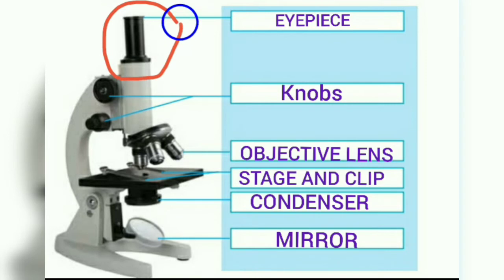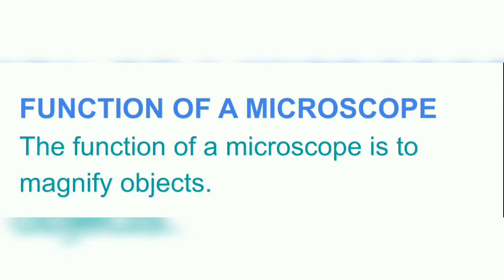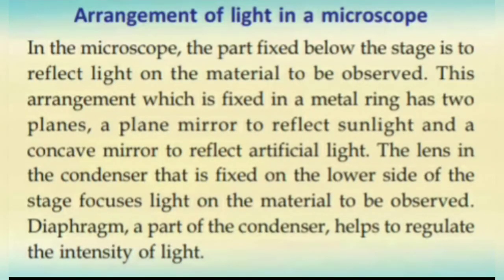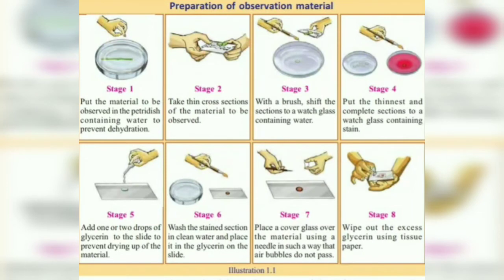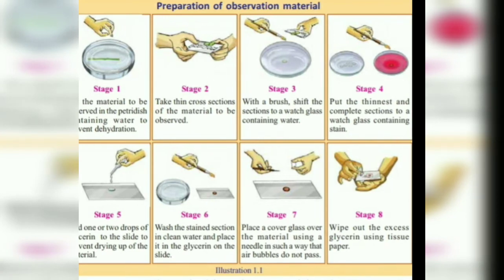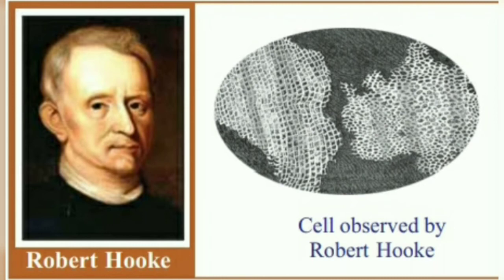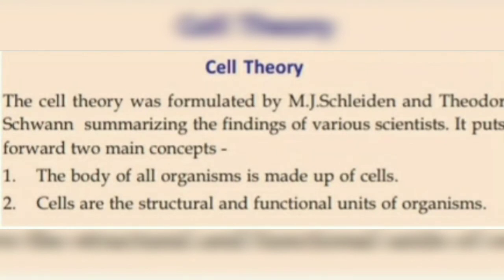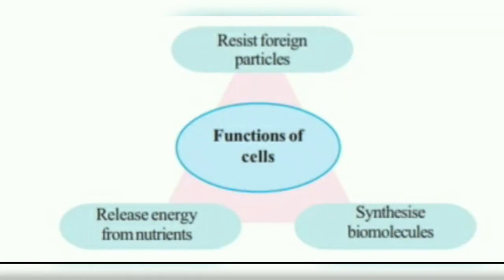std 8 Kerala syllabus biology unit 1 part 1/Make It Easy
In this video we are discussing about first chapter of biology. Part 2 will be uploaded soon.